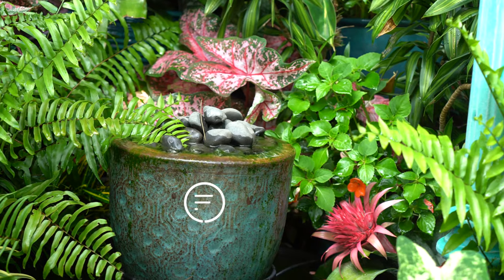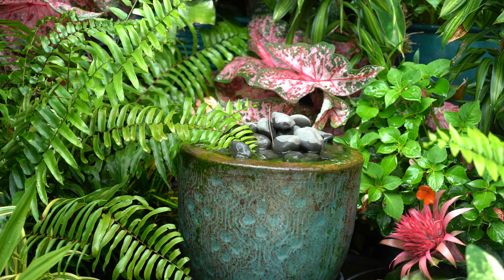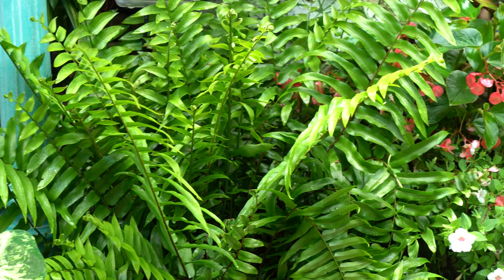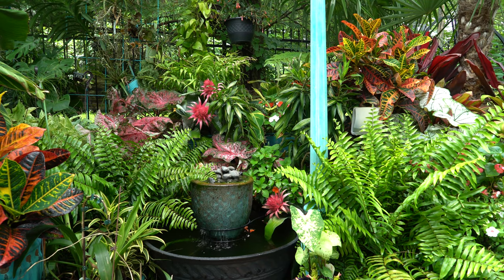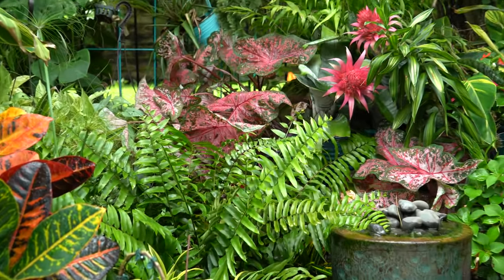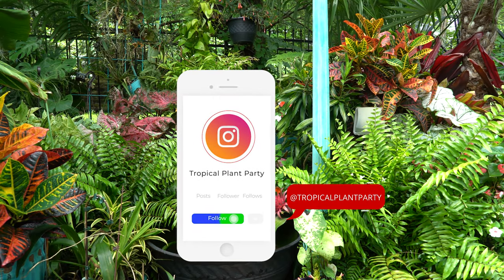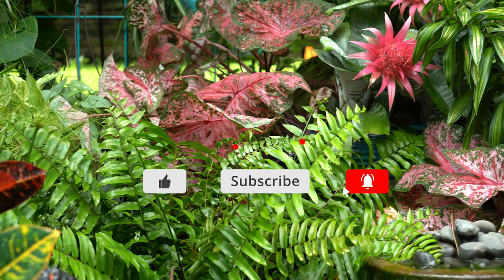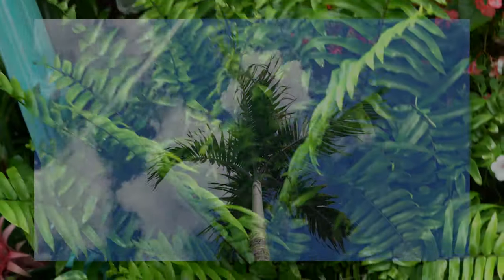Macho Fern Care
FernFriday is back! Fern friday season 2: episode 1 starting things off with the amazing and easy to grow Macho Fern! Macho fern which is Nephrolepis biserrata is an easy to grow fern. Just like the other Nephrolepis or sword ferns discussed in other videos, such as the Boston fern and kimberly queen fern, the macho fern is an easy to grow houseplant. Growing macho ferns indoors is easier than with many other ferns because it is more drought tolerant...for a fern. Macho ferns are hardy outdoors in zones 9 and up, though I suspect these ferns would survive in warm spots of zone 8 given a warm placement in the garden, though they may die back to the ground and need a little protection. Indoor fern care is sometimes complex, but growing the macho fern indoors is fairly easy. They do prefer evenly most, organically rich soil, but they are not as messy as other ferns like the boston fern. Give them a bright and sunny spot in the home with several hours of bright indirect light, away from drafts with weekly watering and they should do just fine. Macho ferns are clean air plants and they get big! These are giant ferns which will take up some space as they grow. Macho ferns are easy to propagate via division, just use a clean knife and divide them in the early spring and wait to fertilize planted divisions until signs of new growth occurs.